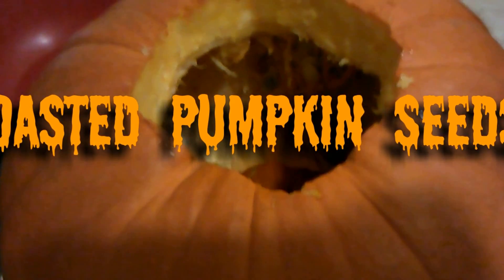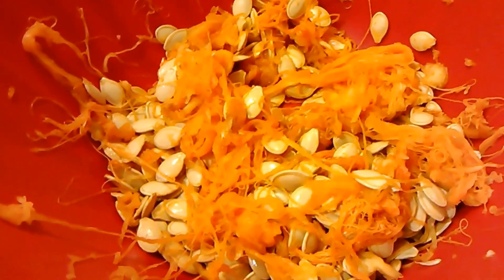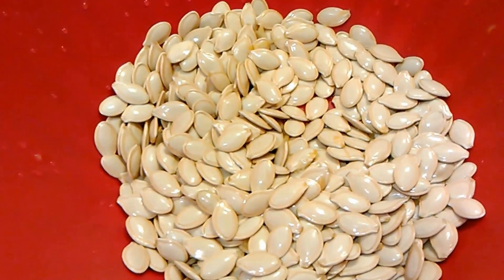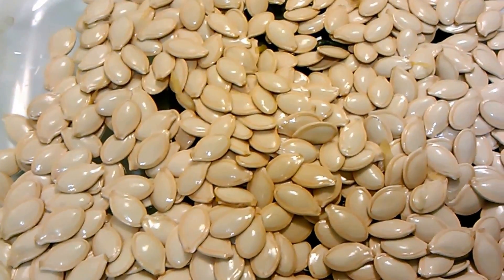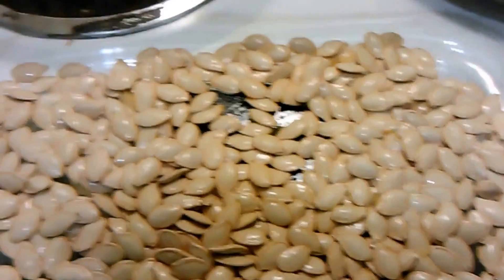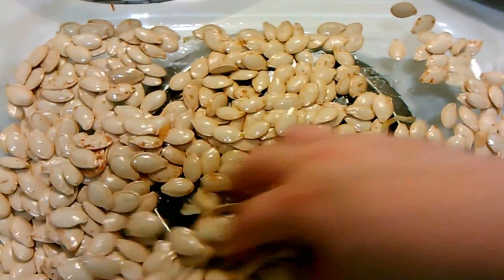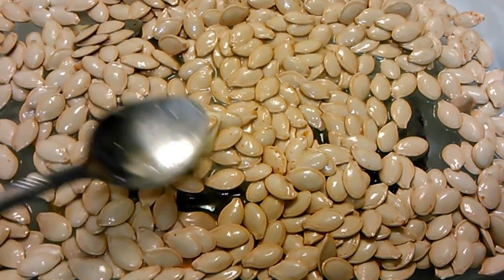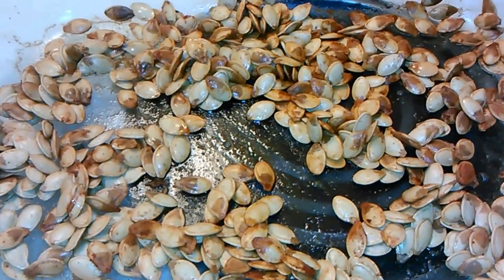Roasted pumpkin seeds HAPPY HALLOWEEEEN!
every year we roast pumpkin seeds several times so I wanted to show y'all how I do it! Usually we do not use butter but I decided to try it this time and I like it much better without! thank you all for watching and I Hope you all have a fun safe halloween!